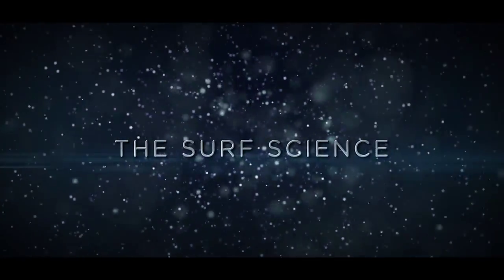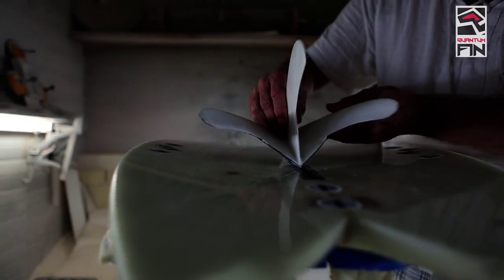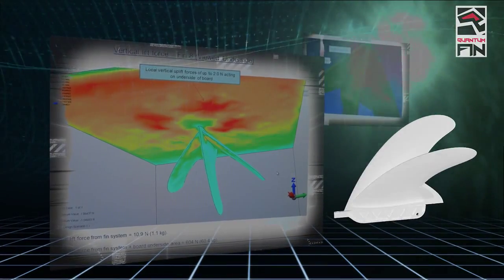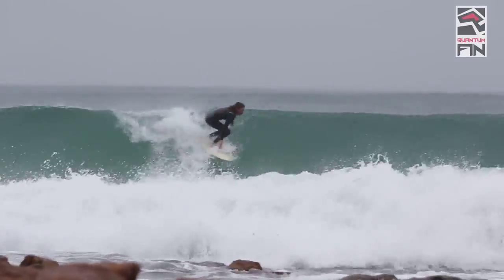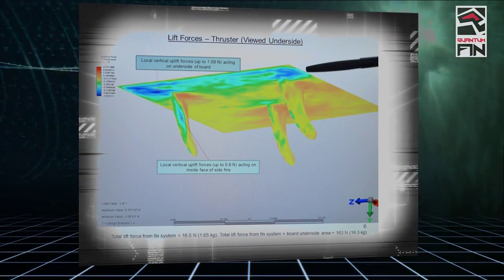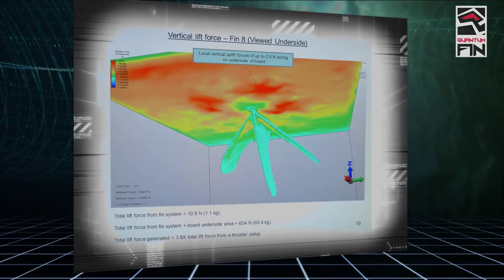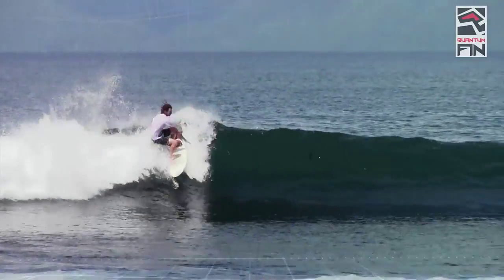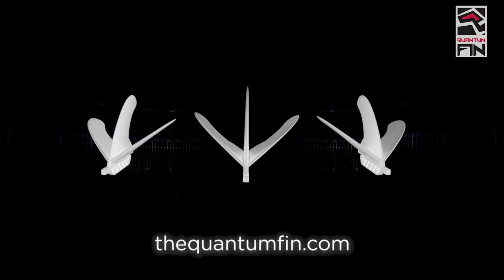The Science Behind the Quantum Fin - Short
With a commitment to moving away from the 'Black Art' approach to what is euphemistically referred to as, 'surf fin performance technology, Francine contacted Bill Hunter, a local Torquay (Melbourne, Australia) resident.  A self-proclaimed weekend warrior who as an engineer by trade also happened to have extensive Computational Fluid Dynamics (CFD) modelling experience.

Working in close collaboration with Daz and local Melbourne 3D CAD designers Jon Sneddon and John Neilson from Ideation, Bill set about conducting hydro-dynamic fluid testing with a view to optimising the performance of the Q-fin.  Simulation testing was conducted on the Q-fin itself and its performance relative to the thruster.